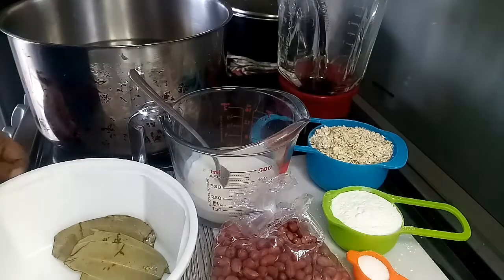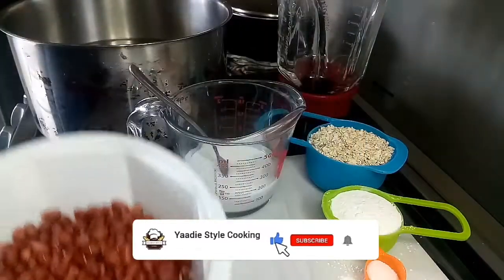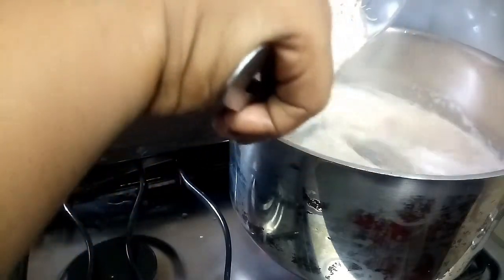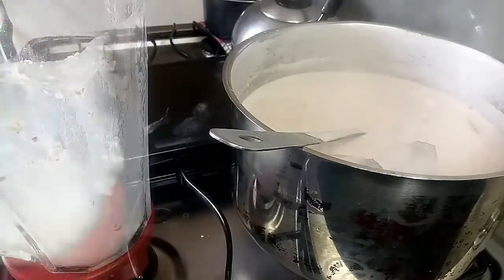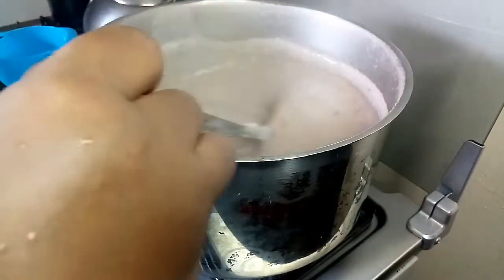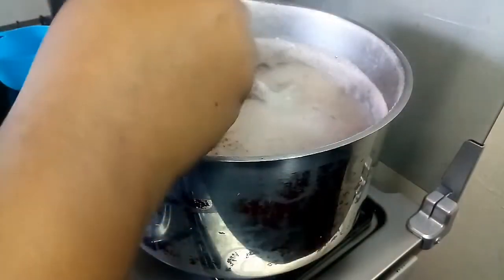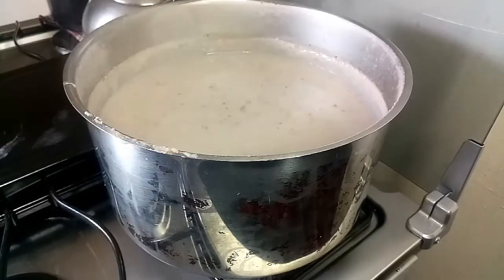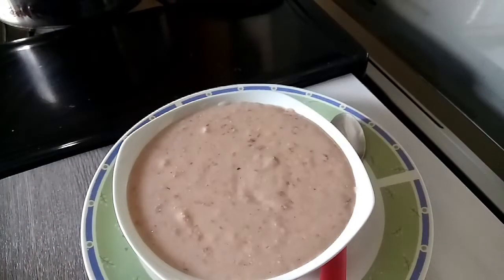QUICK And EASY PEANUT PORRIDGE (JAMAICAN STYLE) Yaadiestylecooking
QUICK & EASY PEANUT PORRIDGE
In today's video I'm sharing how I make my Quick and Easy Peanut Porridge.
This Peanut Porridge is so easy to make you will have it on your table and ready to eat  in no time.

Btw do you eat or drink porridge?

4 cups water
1 1/2 cups peanut
1 cup oats
1/2 cup coconut milk
1/2 cup corn starch (can substitute with flour)
2 cinnamon leaves
1 1/2 teaspoonful salt
2 cups sugar
2 teaspoonful nutmeg
1 tablespoon vanilla
1 1/2 cups sweetened condensed milk

Yaadiestylecooking